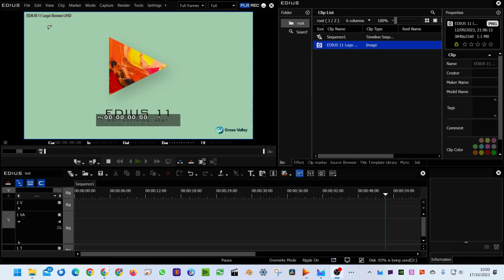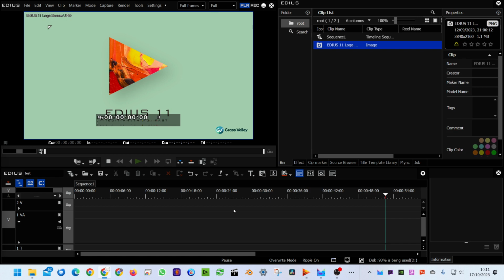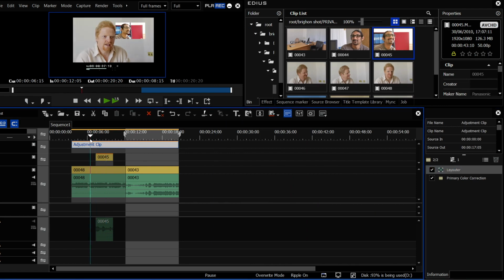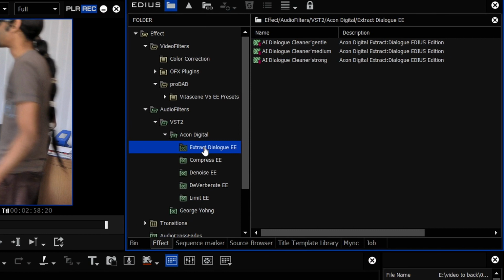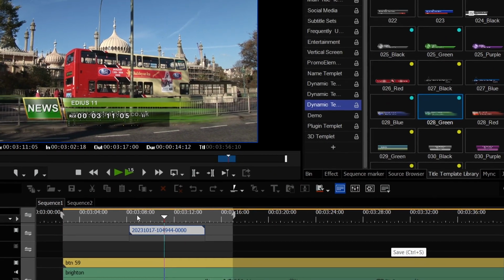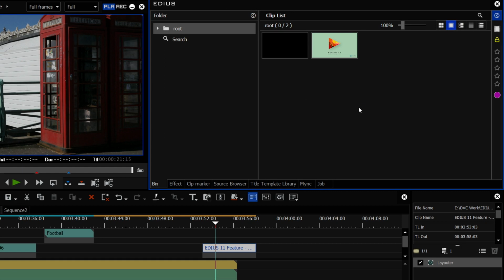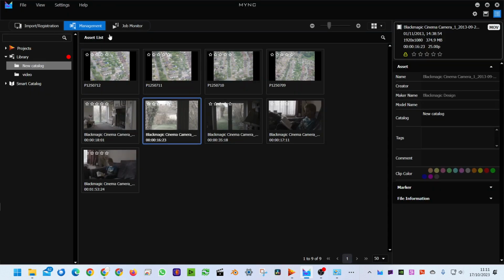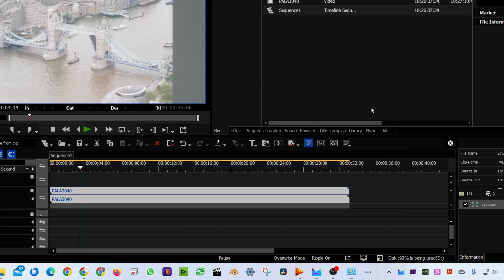First impressions of EDIUS 11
EDIUS 11 came out last week and there are some interesting new features and additions and a change on the price (it got cheaper!).  This video was made only a few days after its release so I intended to just do a quick look at the new features, rather than something in-depth but as I can't stop tallking it is about 45 minutes long.

3:06 EDIUS versions
10:11 New features
10:54 Adjustment clips
15:10 OFX bridge
16:58 Vitascene
17:46 Picture Enhanzr
19:20 AI dialogue extract
23:15 Subtitles
24:17 VisTitle Express
28:26 Chorus Hub
29:49 Bin redesign
34:34 Mync Redesign
40:27 Make a project based on a clip
42:16 Items removed

Don't forget you can read more about EDIUS 11 on my